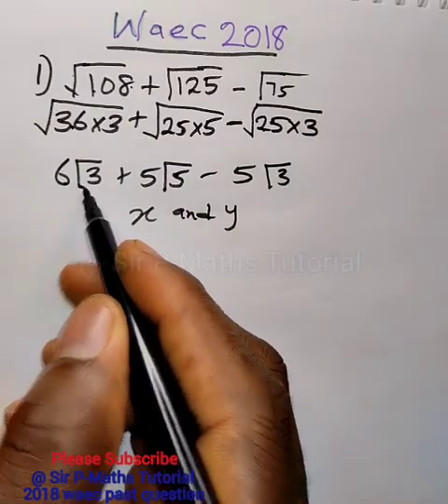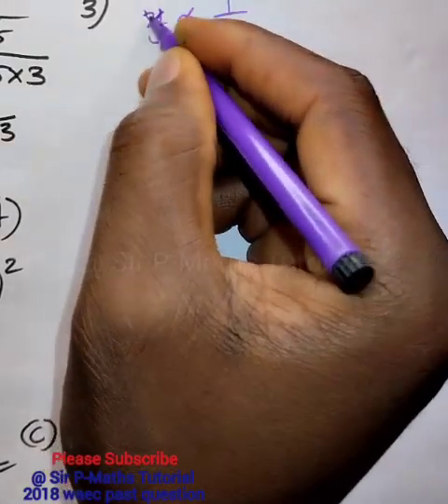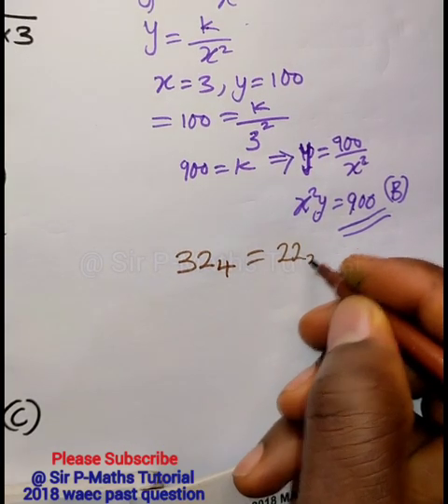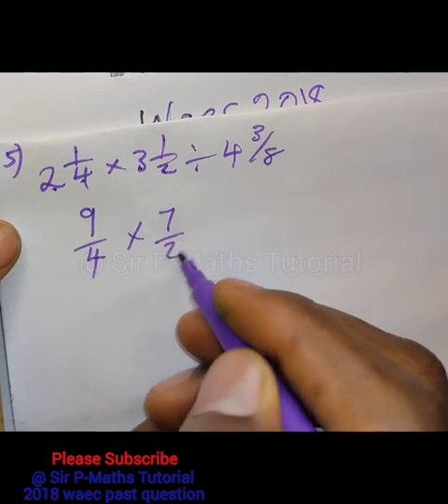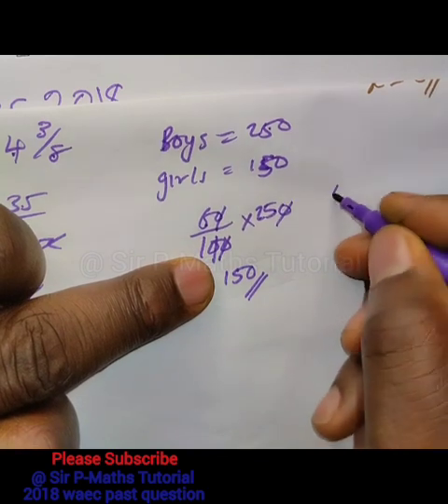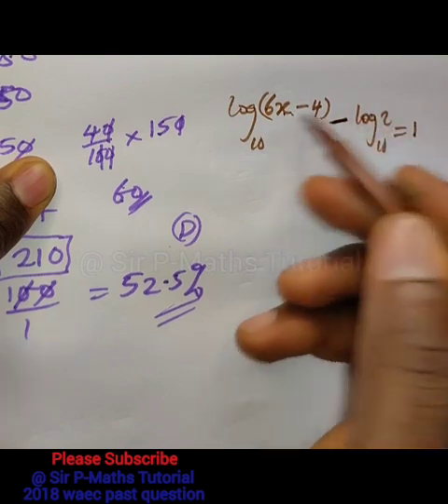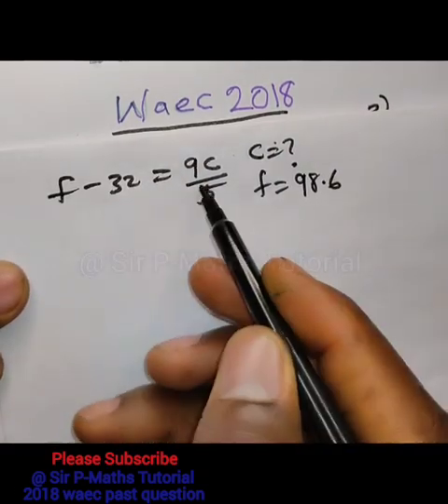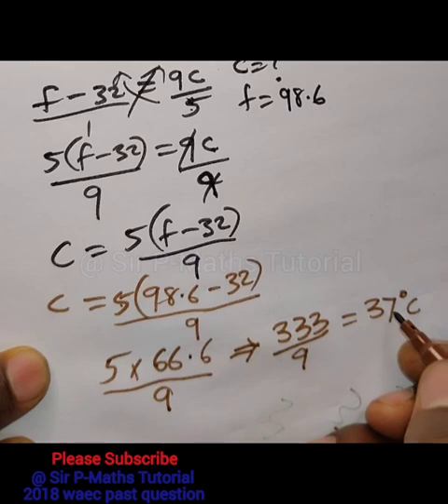Waec 2018 Past question.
Solution to 2018 waec past question...